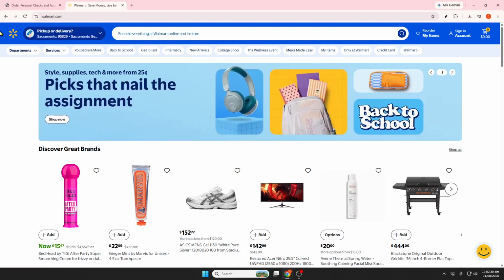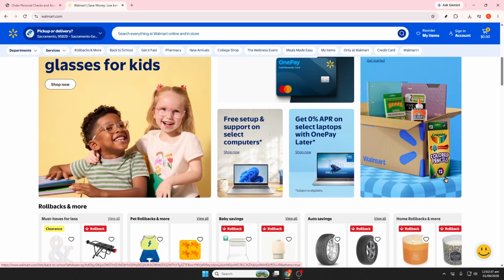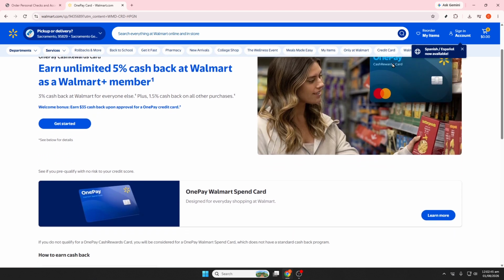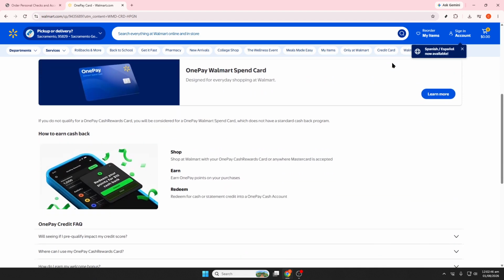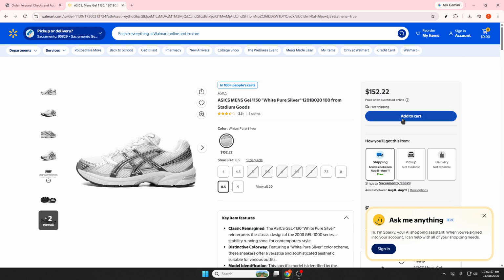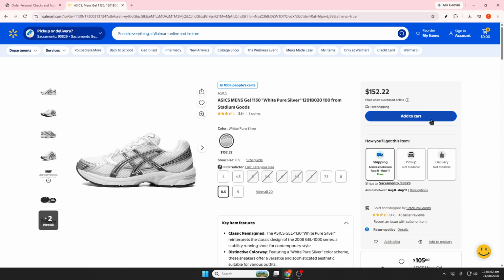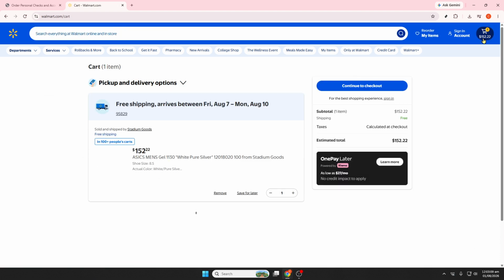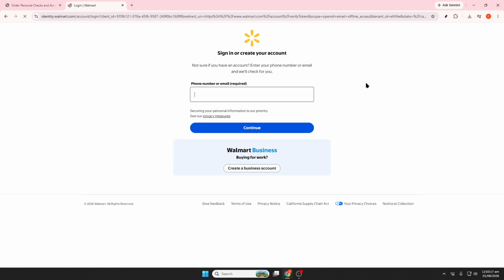How To Use Sezzle At Walmart How To Pay With Sezzle At Walmart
Want to use Sezzle at Walmart? In this step-by-step tutorial, I'll show you how to pay with Sezzle at Walmart for eligible purchases. Whether you're shopping online or in-store, this beginner-friendly guide explains how Sezzle works, how to set up your payment method, and what you need before checking out.

You'll also learn how to use the Sezzle app, how Sezzle's payment plans work, and important tips to help ensure your transaction goes smoothly.

In this video, you'll learn:
How to use Sezzle at Walmart
How to pay with Sezzle at Walmart
How Sezzle payment plans work
How to shop using the Sezzle app
Tips for completing your Walmart purchase
Common payment issues and troubleshooting

Note: Sezzle availability depends on eligibility, account approval, merchant support, and current Sezzle and Walmart policies. Payment options may vary by purchase type and location.